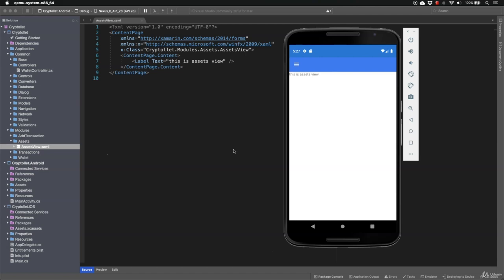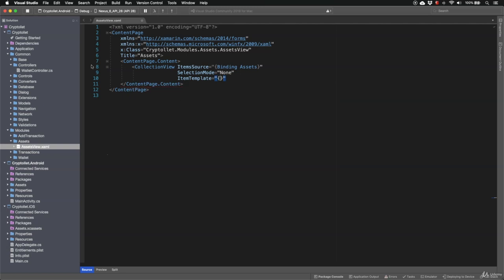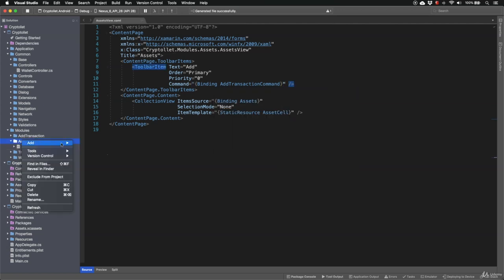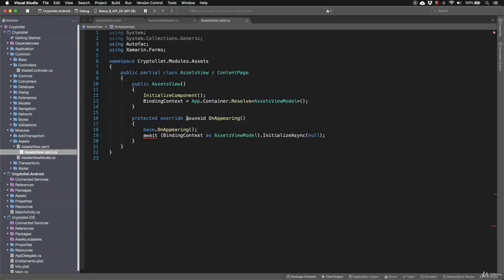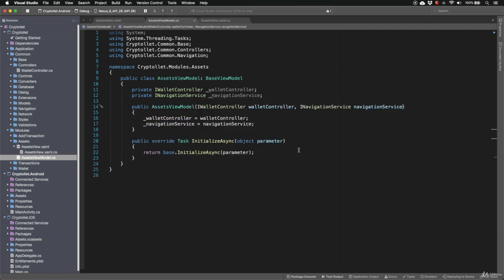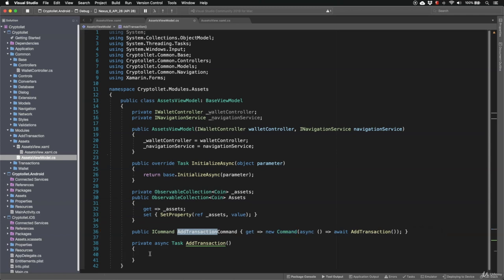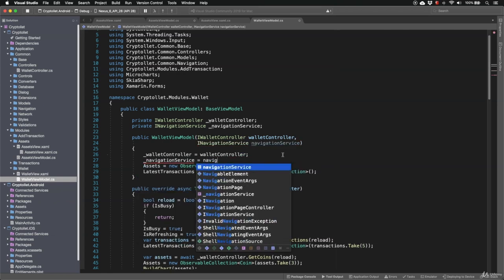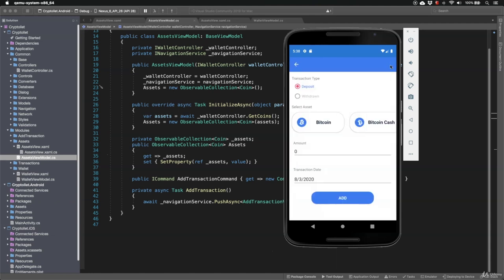039 Implement the Assets View